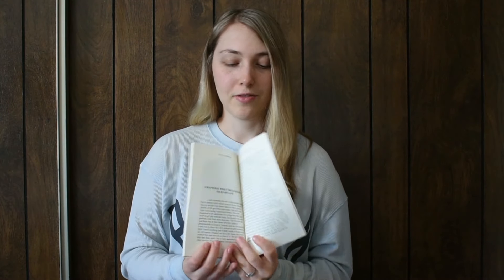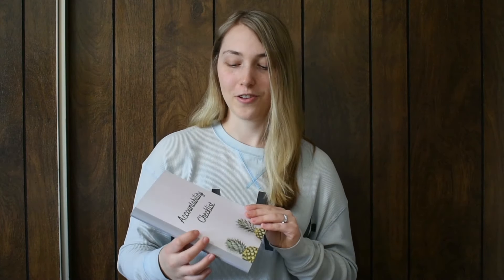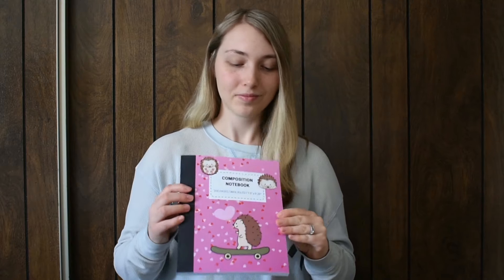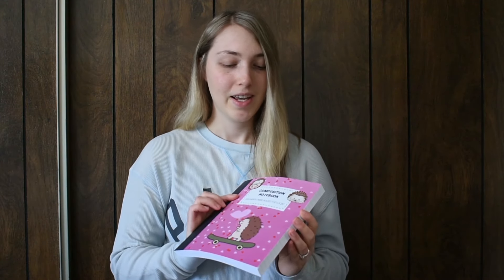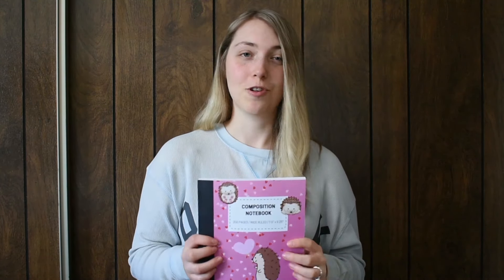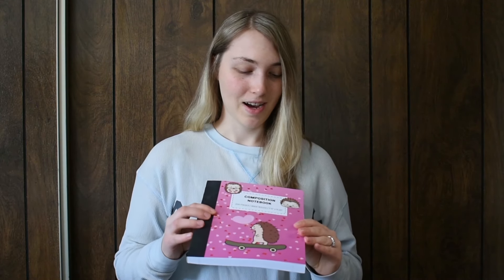Unboxing My KDP Books!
It is so exciting to have a physical copy of books you created! I also give my opinion on the quality of them and how they turned out. I highly recommend buying a copy of some of your books so you can see how they look in person yourself! I strive to post content to help you create a passive income online! I appreciate all of the support so much!